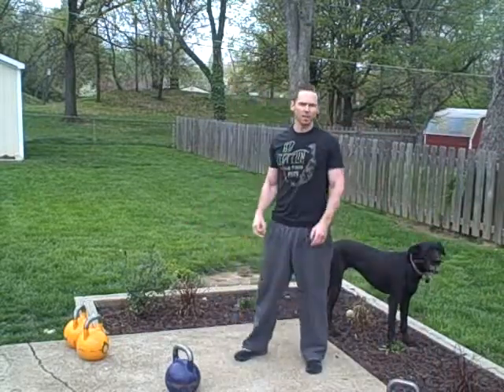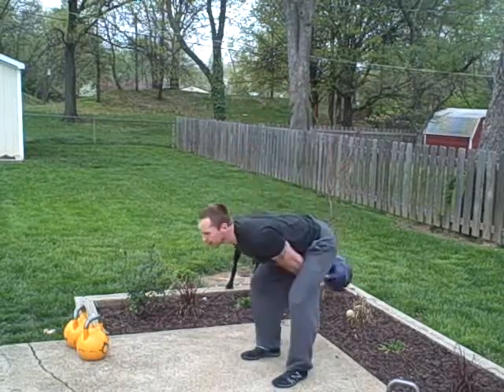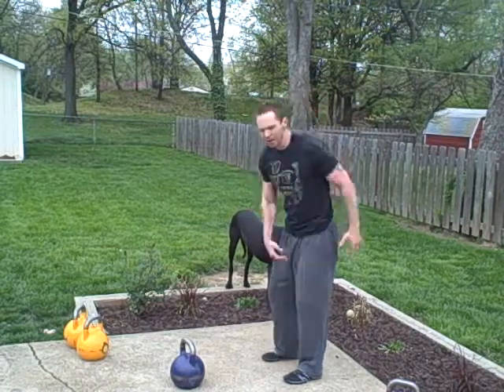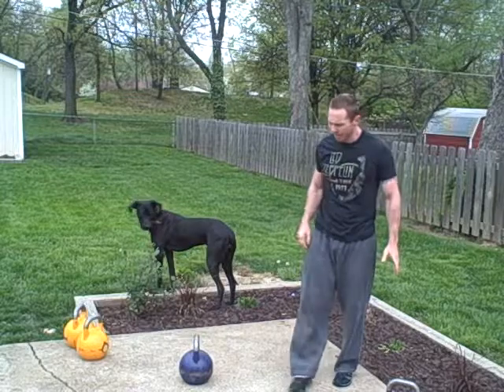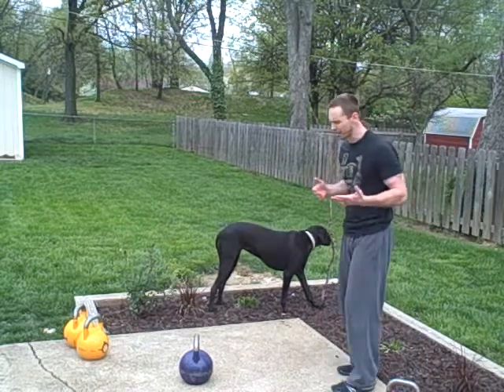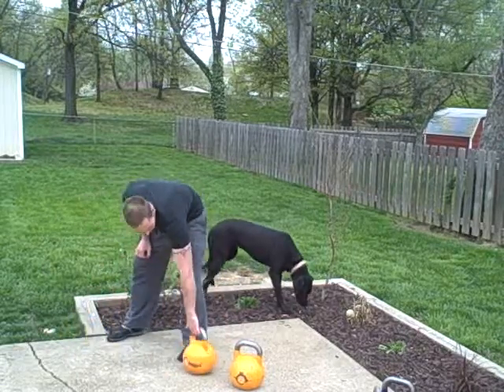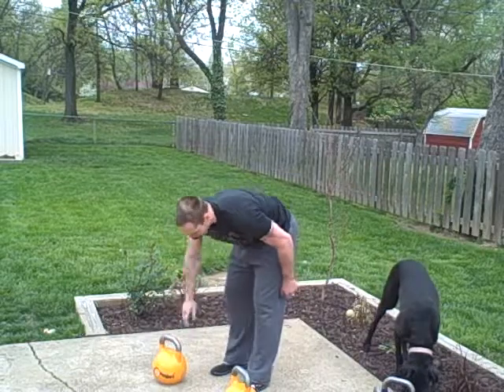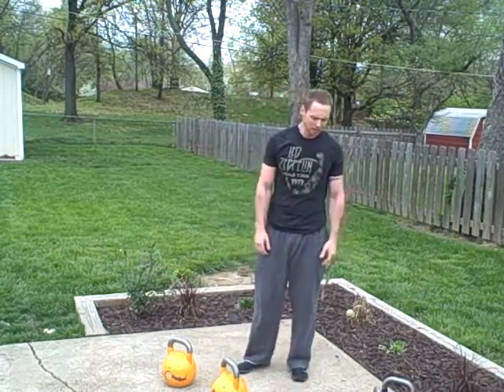Kettlebell Swing Variations & Application